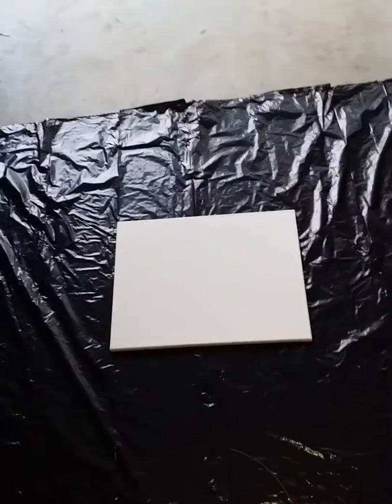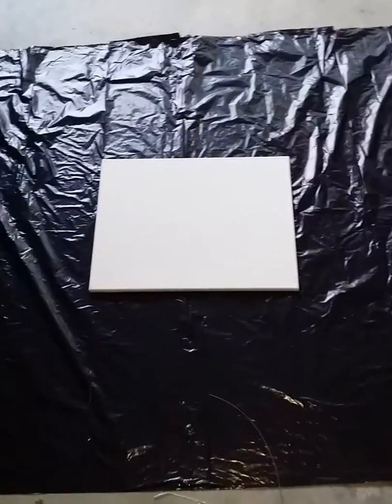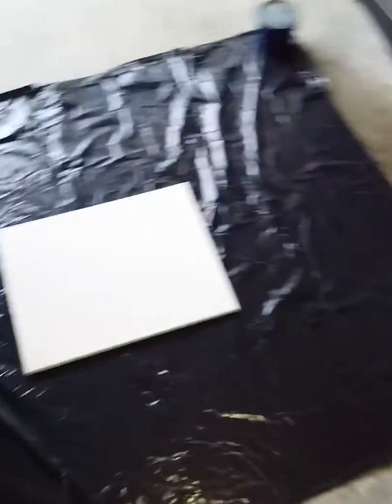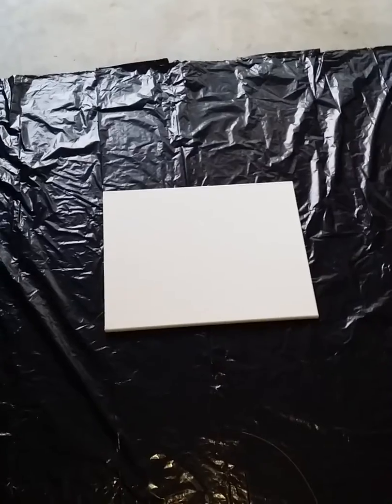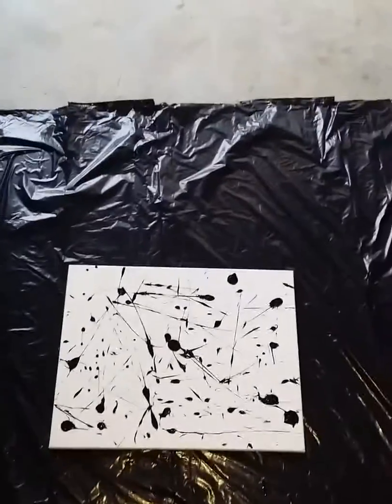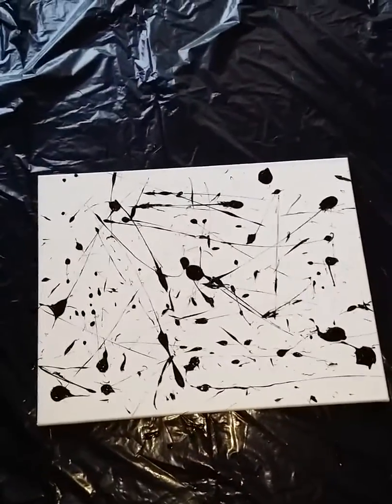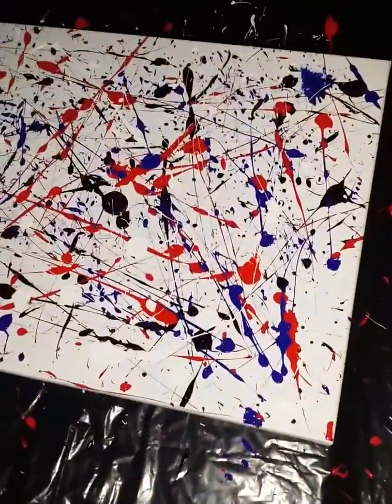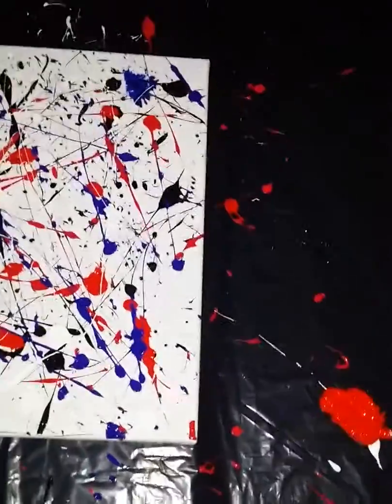My attempt at a Jackson Pollock drip painting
For my art class at Art Institute of Atlanta.